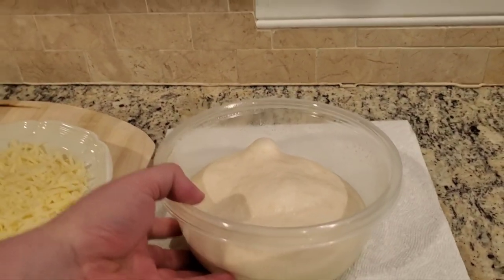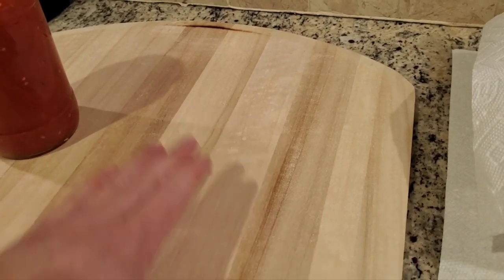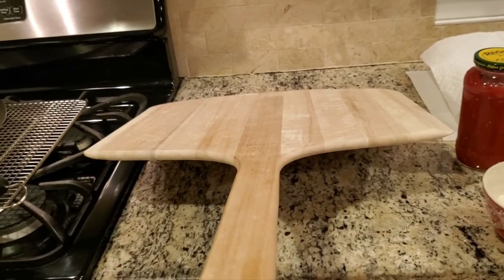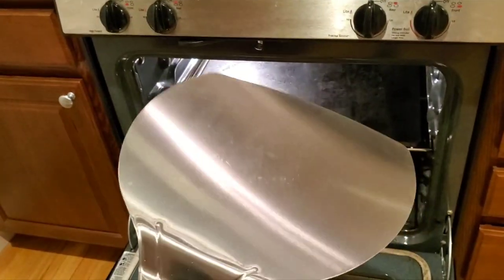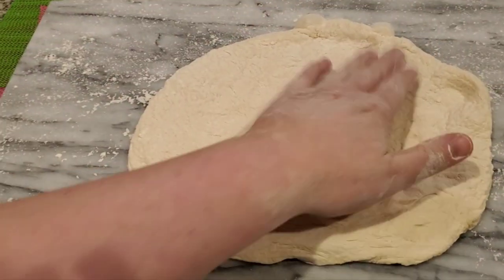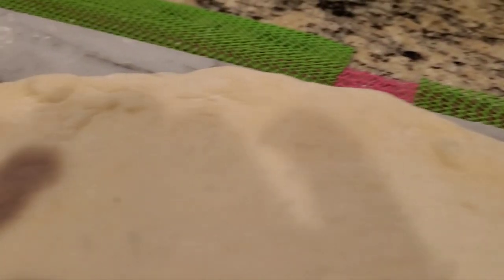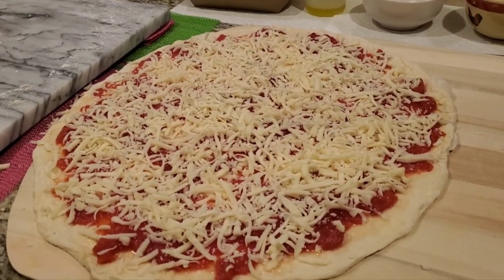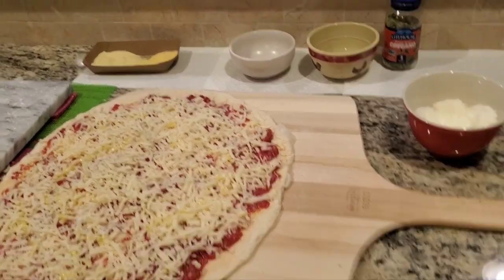Part 4 making New Haven style pizza at home prepping the pizza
Pizza Toppings and Pizza Prep

If you're using a pizza steel like I am in this video, be sure to preheat the oven at the highest setting on the middle rack for at least 1 hour. In my case this was 550 degrees F in a conventional home gas oven. You may want to crack a window in case the pizza smokes a little bit.

Be sure to let the pizza dough proof at room temp for about 1 hour before shaping it.

The red dish with flour in this video is a "flour bath". I take a nice round dish with a good 8-10 inch diameter and throw about an inch of bread flour in it.

Take your container with the dough in it and turn it upside down and let it hoover over the "flour bath", is should plop right into the dish. Simply press your fingertips lightly into the dough, flip one time and press fingertips again. By now you basically already have like an 8"-10" head start to stretching your pizza crust.

Transfer the dough to a flat surface pre-coated with a dusting of bread flour.

Holding your hands flat with your palms down gently use both hands to separate the edge of the crust at 12 o'clock, 3 o'clock, 6 o'clock and 9 o'clock.

with your hands and fingers still flat with palms down gently pat the crust from the middle up and down and from the middle side to side.

Flip over to the other side and repeat.

By now you should have a round pizza dough stretched out to about 15"-16" in diameter.

Be sure to put a generous dusting of either corn meal or semolina flour or a combination of the two on the surface of your pizza peel making sure to cover all of the edges.

For a large 15" to 16" thin crust pizza I like to use about 8 ounces of sauce, about 8 ounces of mozzarella cheese and about 1 ounce of Romano cheese.

Don't forget to add a generous splash of extra virgin olive oil and a few pinches of fresh oregano on top.

Don't take too long to add the toppings, the longer you take the more you run the risk that the dough starts to stick to the peel. Trust me, you don't want the dough to stick to the pizza peel!

This video is part 4 of a 6 part video tutorial on making homemade New Haven style pizza "Apizza". Be sure to check out all 6 parts and also go check out my reddit pizza profile that has tons of photos and additional info on making homemade New Haven style pizza "Apizza".